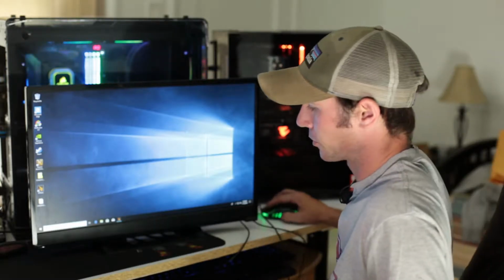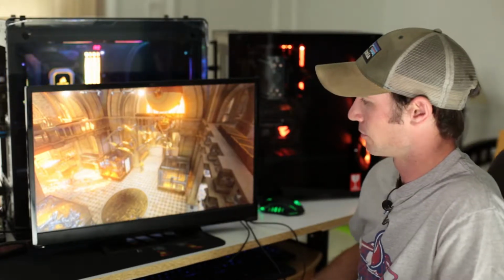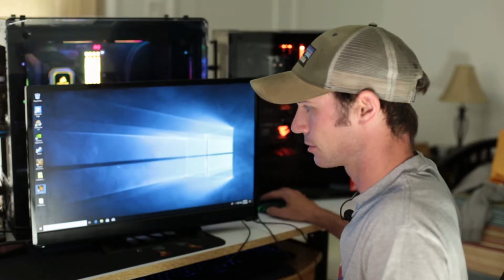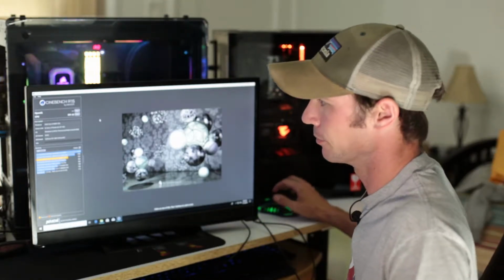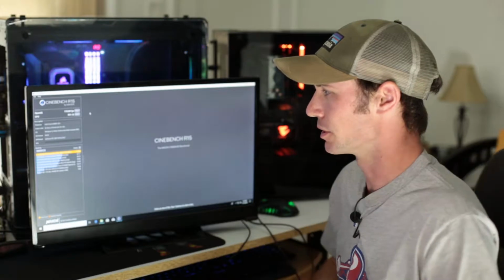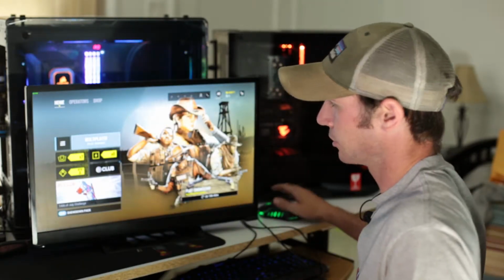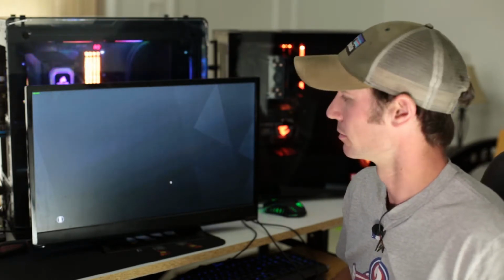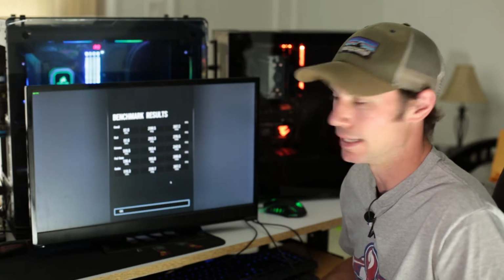i5 9400f 1660 ti benchmark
Benchmarking the i5 9400f with gtx 1660 ti

i5 9400f
EVGA 1660ti
Cooler Master evo 212
Gigabyte h370 aorus
Cooler Master MB511